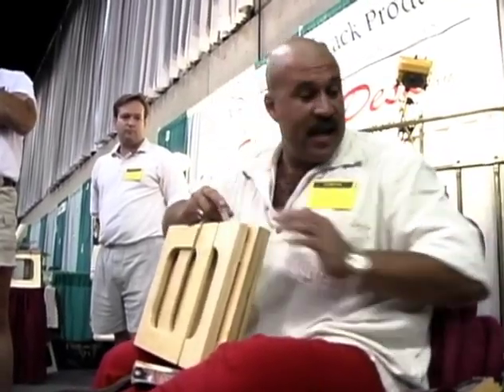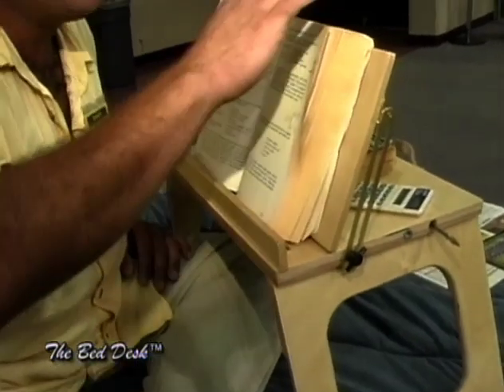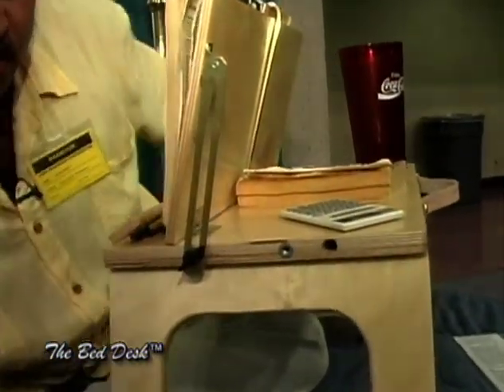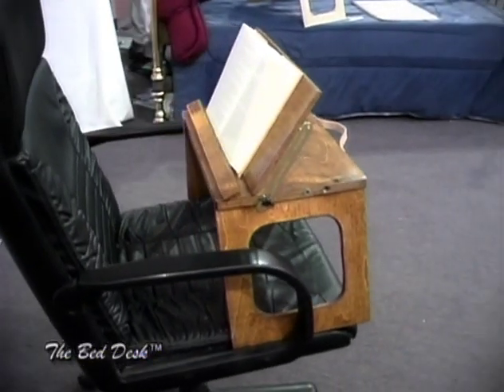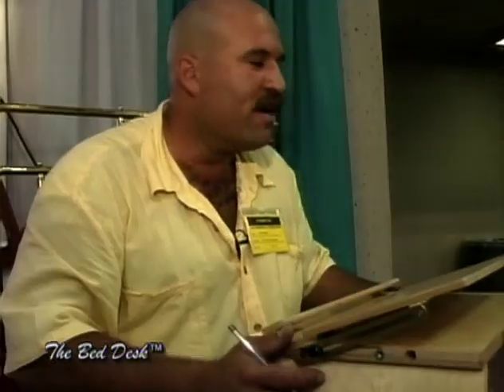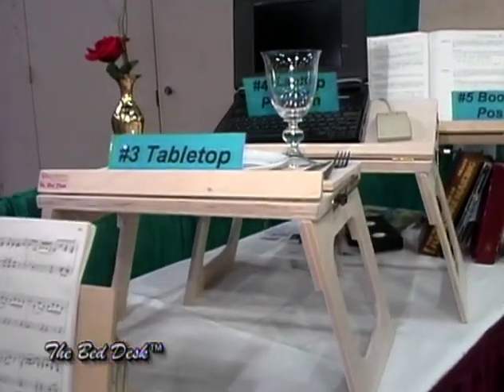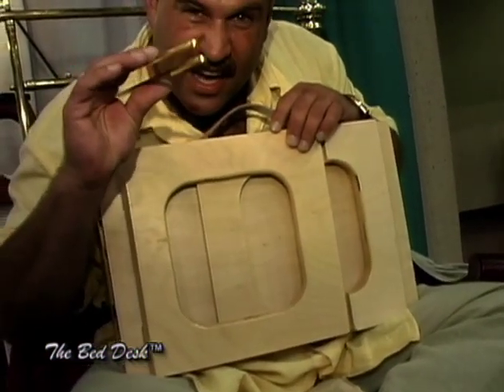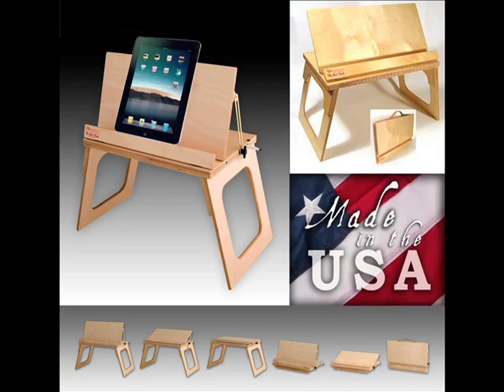The Bed Desk,"The Perfect Gift", 21+ Uses, New Video...Priceless! USA Handcrafted-TheBedDesk.com